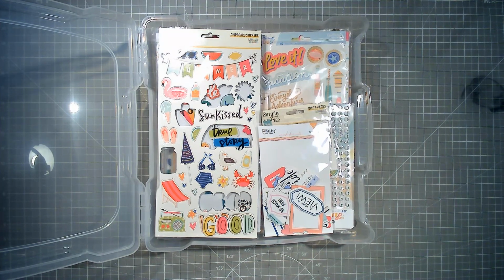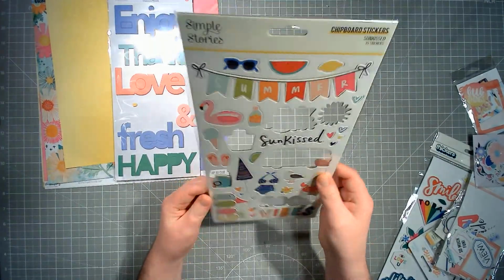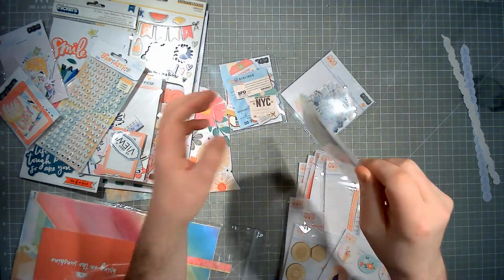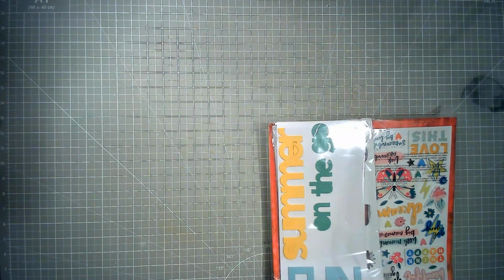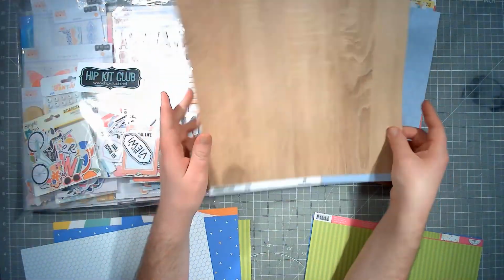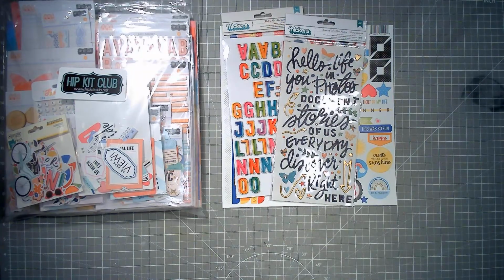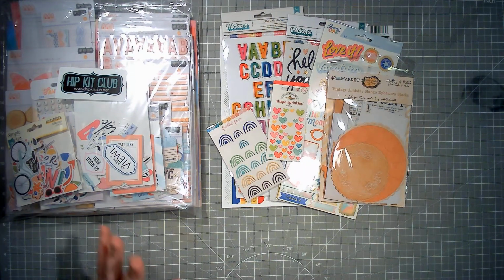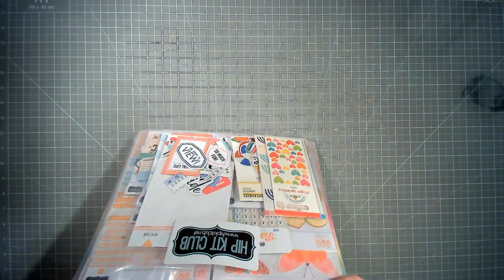How To Kill a Kit With Style: January 2022 Kit || HTKAKWS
It’s a new year, and we are continuing on digging into our stash and killing kits!
We hope you continue to enjoy this series as much as we love sharing these videos with you.
Hop along and be sure to leave some love for all of these amazing creatives!

You can find Dotty About Flair on Facebook with a website coming soon

You'll also find my page with all projects being shared on Facebook